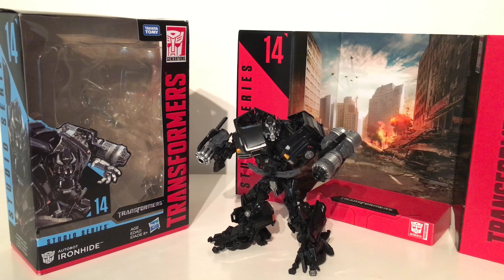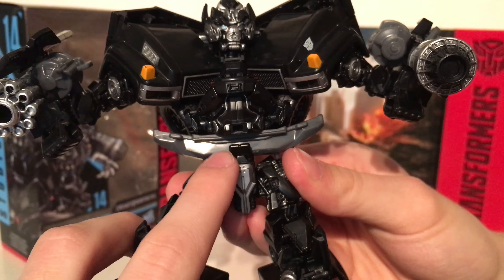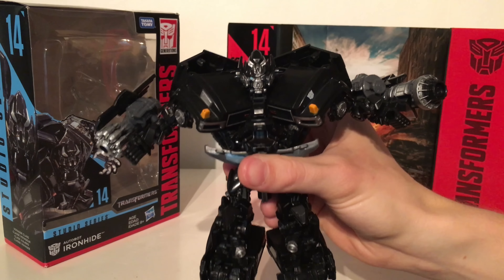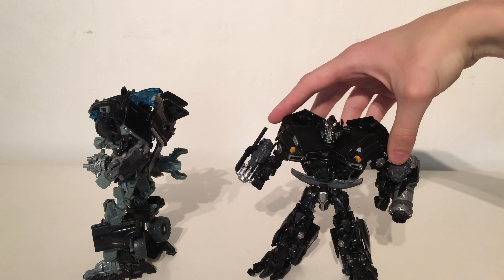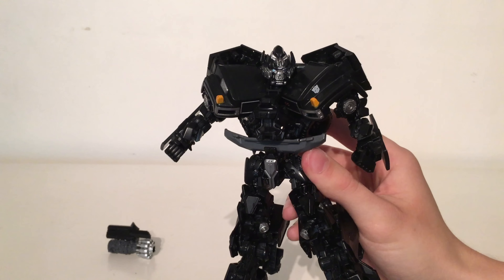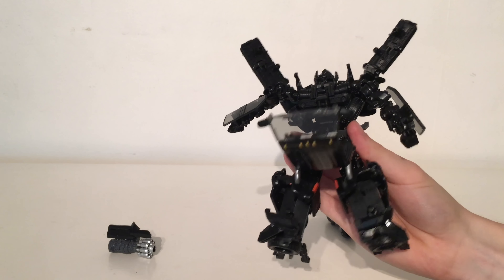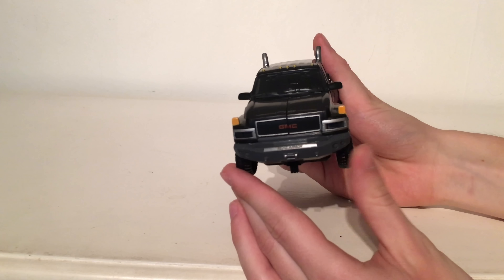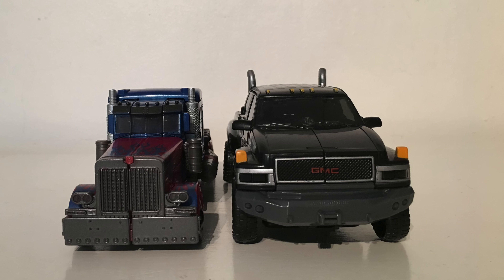TRANSFORMERS STUDIO SERIES 14 IRONHIDE REVIEW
Transformers Studio Series Ironhide Review

Welcome to this early look at the brand new Studio Series Voyager Class Ironhide figure. During this review, I shall take you through the ins and outs of both the figures robot-mode as well as his vehicle mode. I shall be giving you a detailed breakdown on the transformation segment by explaining the step-by-step how to transform the figure.

I am a British Reviewer that focusses mainly on everything Transformers, however, occasionally I may provide some coverage on other associated brands. My channel primarily consists of reviews, which tend to showcase and inform my viewers on all the brand new products released by both Hasbro and TakaraTomy and I strive to create a review that is as un-biased as possible.